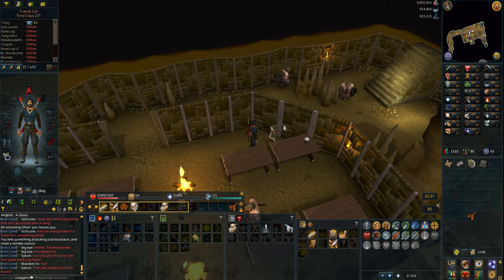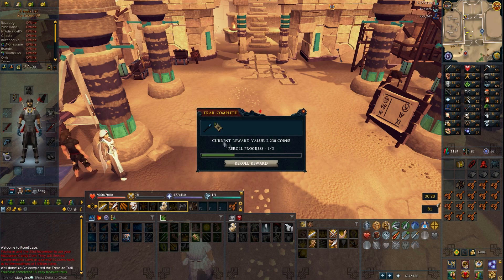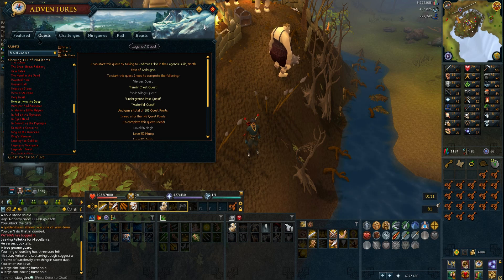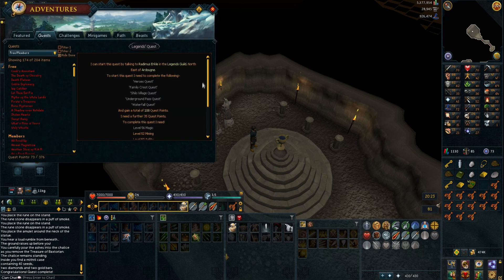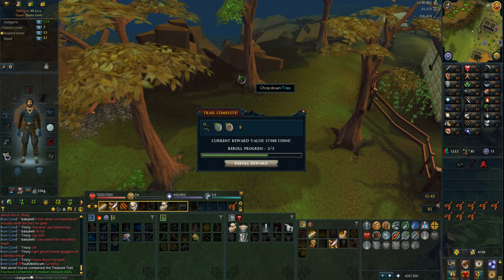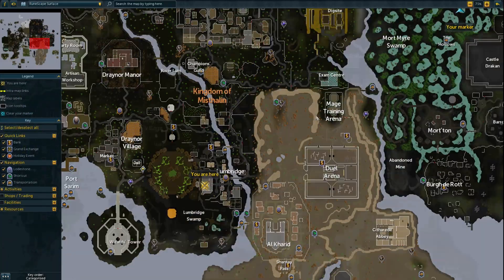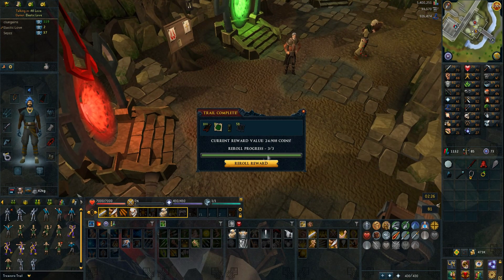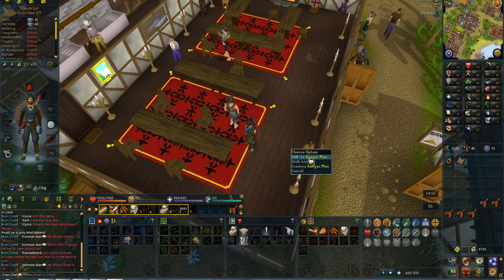RuneScape 3: Treasures Of Iron #11 - Quests & Mediums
So this episode took some time but after you watch it i bet you will understand why :) Also not been playing a lot of RS the last days, hopefully enjoyable for you guys!